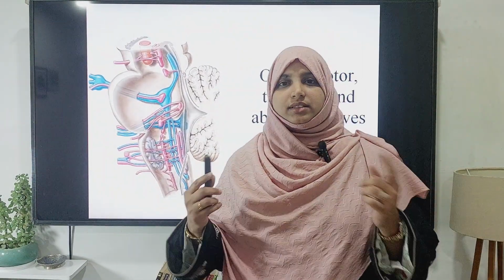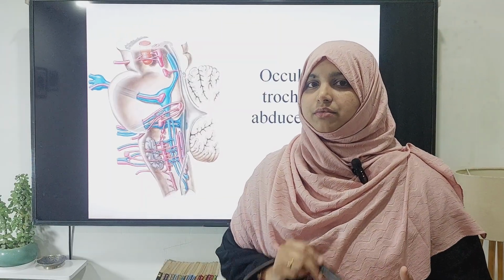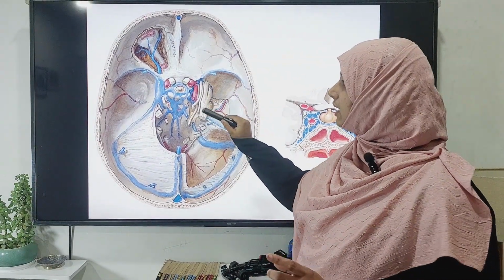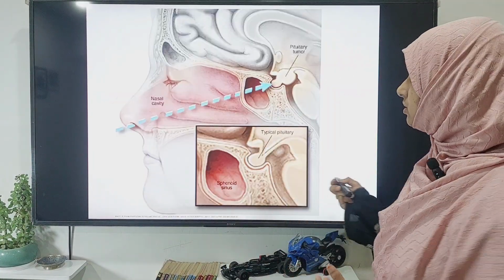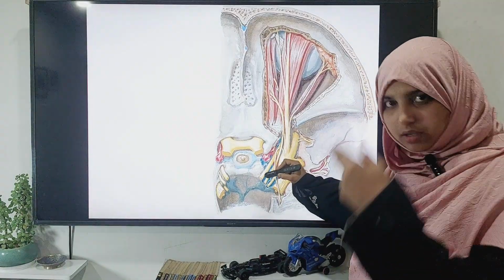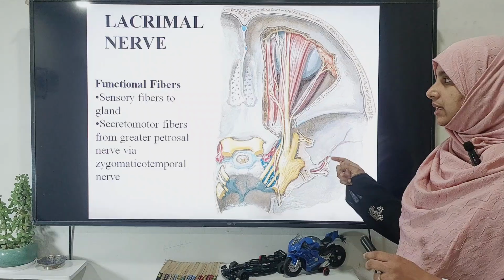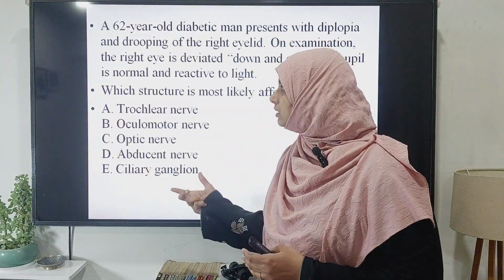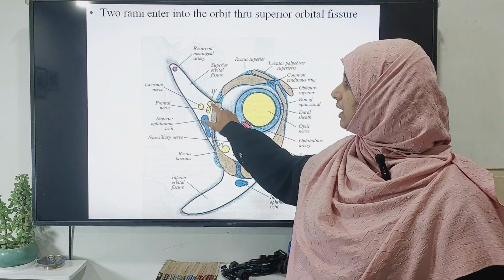Occulomotor, Trochlear and Abducent nerve (3, 4 and 6 cranial nerves) | Anatomy with Dr.Rafika